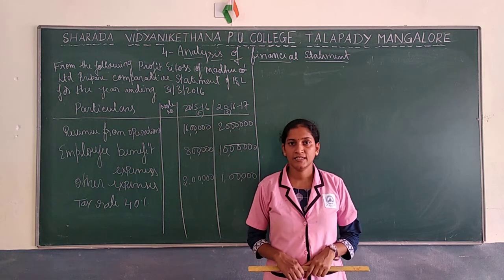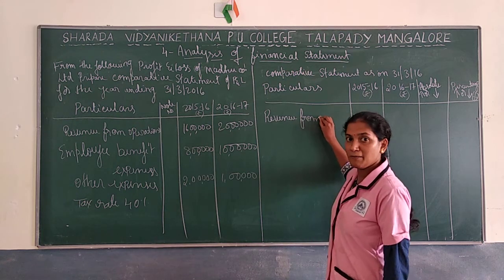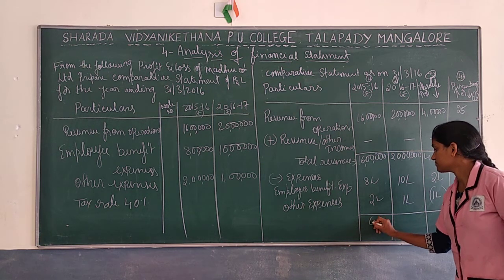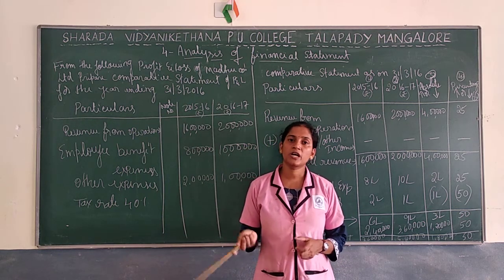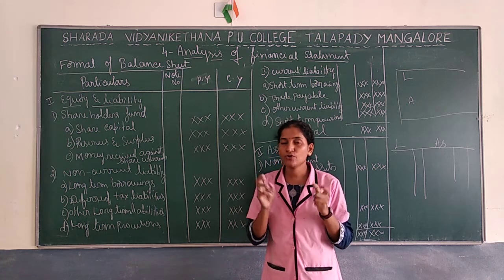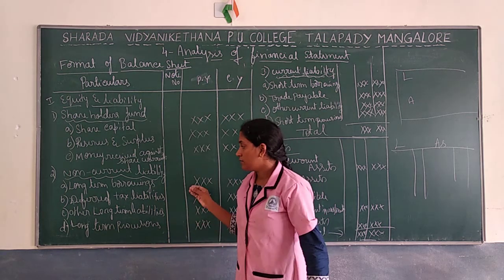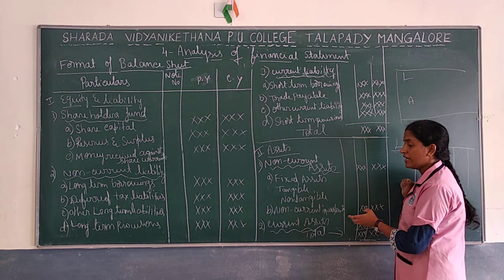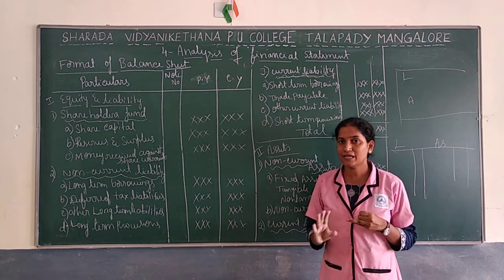chapter 4 Analysis of financial statement part 2 By Mrs Shruthi K